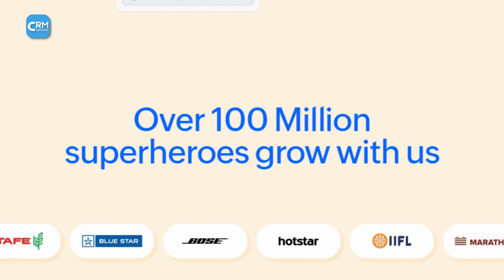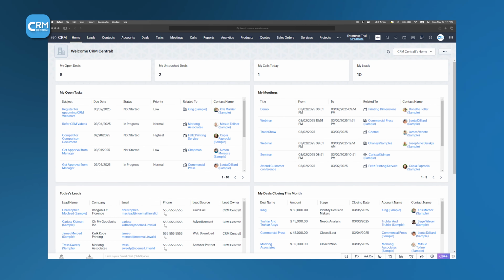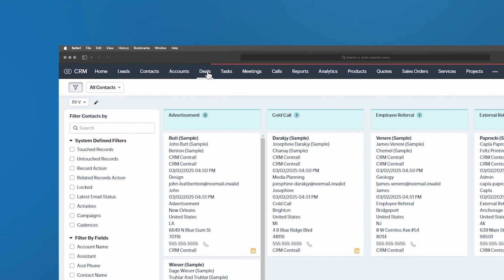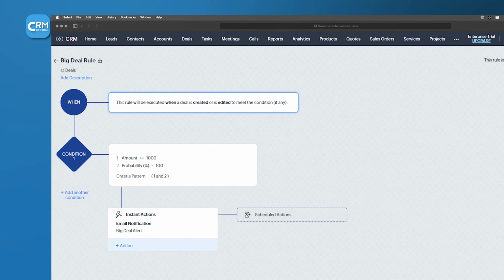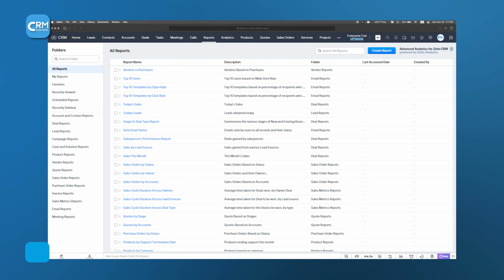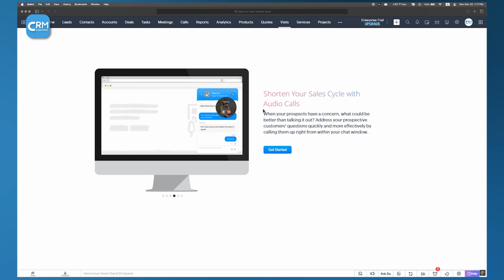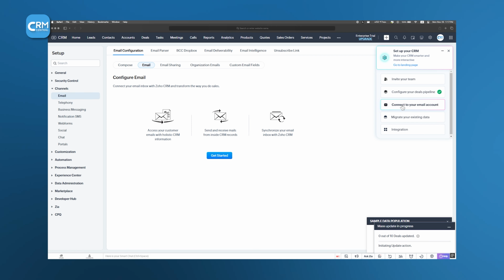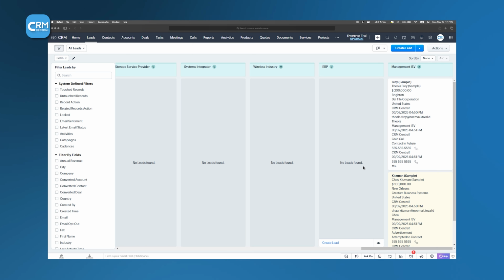Zoho CRM for Beginners | Best CRM System?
Zoho has remained a top contender in the CRM industry for a long time. It helps businesses manage customers, automate tasks, and get smart insights with the help of Zia AI. Compared to other expensive CRMs, Zoho gives you just as many features but at a better price. As one of the most recognized names in the market, Zoho offers exceptional value for businesses looking for an adaptable CRM solution.